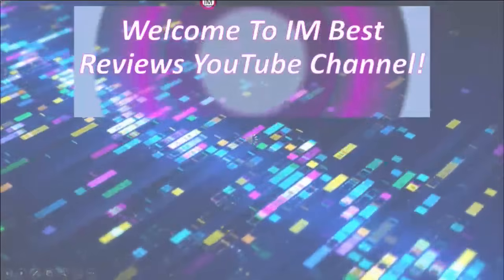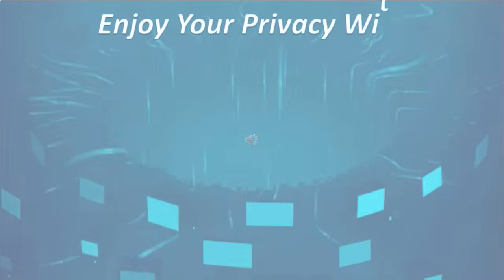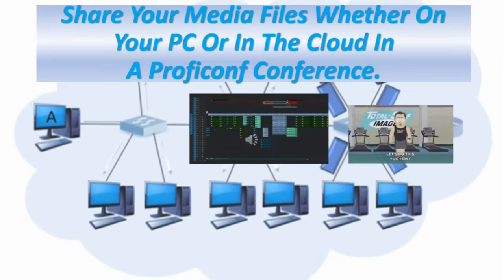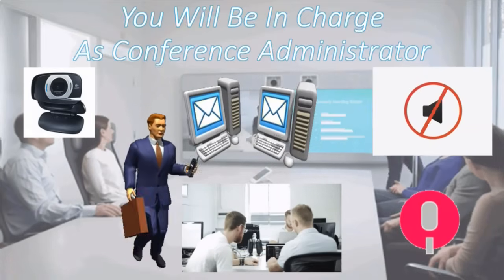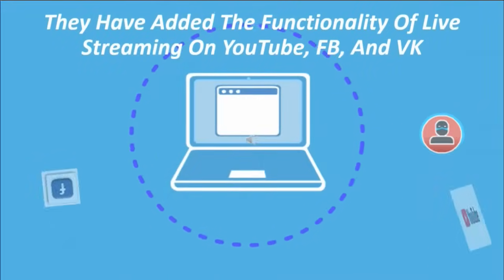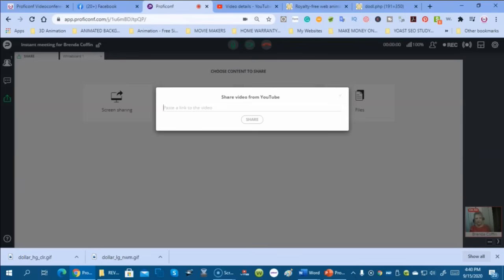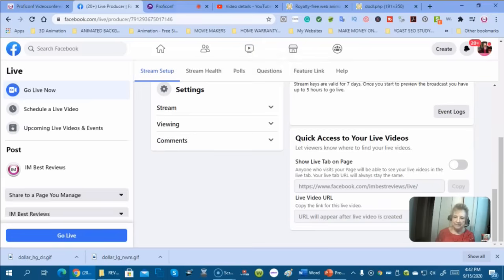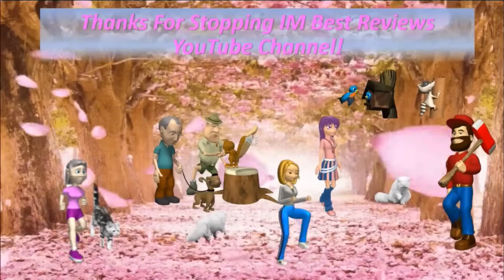Proficonf Videoconferencing Software - Free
0:00 - Welcome To IM Best Reviews YouTube Channel:

Thank you so much for stopping by IM Best Reviews YouTube Channel!  Today we are going to talk about a Videoconferencing Software called Proficonf – They have upgraded their system.

0:24 - Proficonf Videoconferencing:

Let us find out more about the best videoconferencing experience you could ever have!  It is in HD video from start to finish.  And, you can just record it and file it for future sharing.

0:43 Cutting-Edge Technology Ensures That Your Video Conferencing Will Go Smoothly And Be Successful:

It enables truly breathtaking conferences with up to 250 participants. The sophisticated technology of the video conferencing tool makes it possible to participate in video conferencing even with really low bandwidth.

1:16 - Enjoy Your Privacy With Proficonf:

Unfortunately, we are used to hearing about hacked personal and corporate accounts. Proficonf is using up-to-date cryptographic protocols alongside cutting-edge technology to ensure your utter safety.

1:41 - With Proficonf You Can Forget About The Traditional Routines Of Learning To Use A New Software:

There will be no foreign files on your PC. Your browser and Internet connection are the only two things you need.  No need for participants to register first, then just click the link and join the conference right away!  Proficonf supports every Operating System there are Windows, Android, various versions of Linux, Mac OS. The only thing that matters is your browser. Host video calls with any OS!

2:23 - Share Your Media Files With Your Guests Now Whether On Your PC Or On The Cloud, In A Proficonf Conference:

You can easily share a music track with your guests, an early screening of your video, some YouTube content, and much more.  With Proficonf you are able to share a presentation in two clicks. What is more, you can scale any slide you want, make annotations, and many more.  Display modes - tile up to 20 videos on the screen and mode with the active speaker.  Let your viewers watch you draw as you go about your report. Use your imagination and draw freely. With Proficonf you will have control over the whiteboard and every tool necessary.

3:02 - Be in charge:

Now you can download the list of participants of the event.  The conference administrator has the privilege to mute a participant, mute all participants, or he can block their camera. Be a great host and make sure your conference runs flawlessly.
As a host, you are able to ask a participant to step in and start contributing to the discussion.  Plus, for a webinar, you can invite viewers, or for a conference or lesson, you can invite speakers.  With Proficonf you have the power to assign different roles to every participant. Such as host, moderator, speaker, and participant. Being a super-coordinated host that you are, send instant requests to people you want to hear speak.

3:50 - With Proficonf, You Can Record A Limitless Amount Of Up To 3 Hour Increments:

Tape and save every waking minute of your conference with Proficonf Auto start recording (available only in Premium membership with scheduled events). Recording starts automatically by default, but you can turn it off.

4:06 - There are Language Translations Now Available:

Available now are translations: English, Russian, Italian, Portuguese, or Spanish.

4:21 - Select A Website Or Landing Page At The End Of The Event:

You may select a website or a landing page at the end of the conference and direct your participants to it.  This is an incredibly good sales tool also!

4:58 - They have added The Functionality Of Live Streaming On YouTube, Fb, And VK:

And You Can Hold Live Streaming Directly From The Proficonf Conference Room!

5:09 - Conferencing With Facebook:

To start streaming, you need to create and enter the conference room. This can be an instant, scheduled event, or a permanent room.  After you enter the conference room, you will see the button to start the Live stream in the upper right corner. Feel free to click it).  When the button is pressed, a menu to Live streaming will appear: Do not close the browser tab and go to Facebook to create the stream and copy the Stream URL and the Stream Key.

7:55 - Enjoy The Proficonf Video Streaming Experience - Try Out The Free Plan First!

8:33 - Thank You For Stopping By IM Best Reviews YouTube Channel.  Please Like And Subscribe And Come Back Later To Check Out New Review Videos!